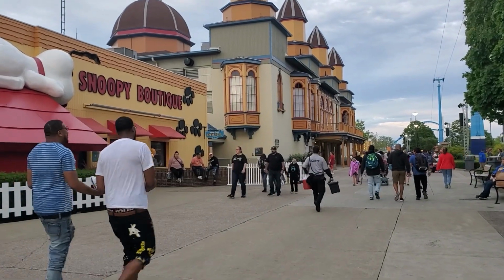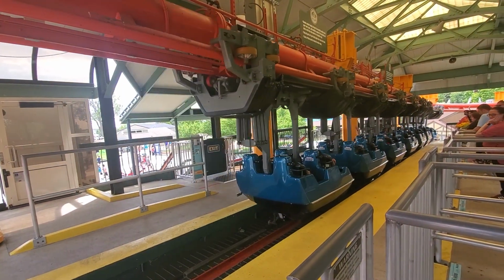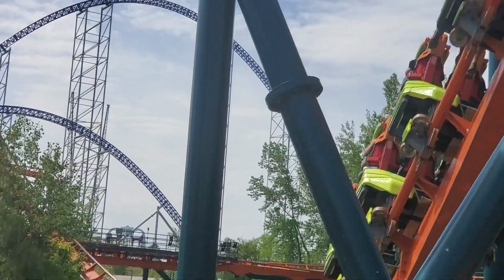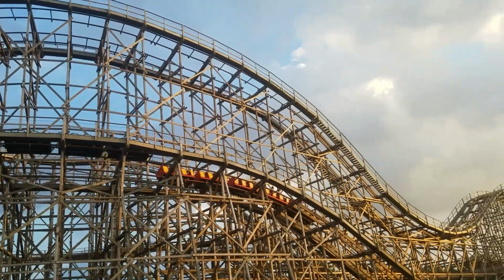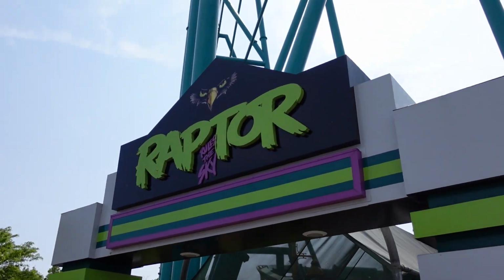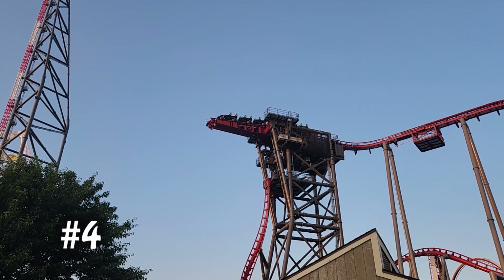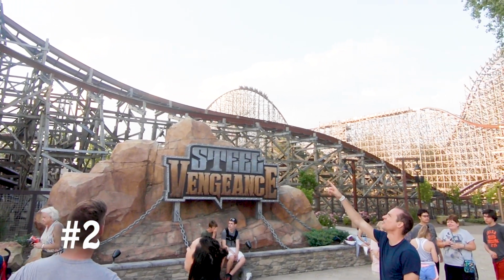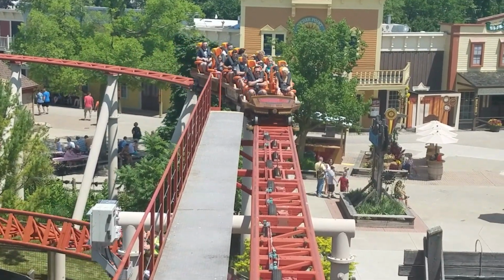ROLLER COASTERS at Cedar Point RANKED! | Worst to Best | Roller Coaster Family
Here is the mom of the family's list of worst to best roller coasters at Cedar Point. And yes, there is a mom quotient to some of these roller coasters. Some of the family friendliness of the rides effects how mom feels about them.

Welcome to Roller Coaster Family! We are a young family who loves to visit amusement parks.

Our family goes on a ton of adventures and we love making friends all over the world. We believe that it is even possible to go to amusement parks with babies. Riding roller coasters with a baby can be tough but it is so worth it when you make memories with the whole family. We love to travel with kids and we share how to have your own family adventures.

Here on YouTube, we share our awesome amusement park adventures with you.

 You can also check out our companion channel Taylor Traventures, which is all about traveling with your family and the amazing things you can do together.

We want to help you get excited about going to amusement parks with your babies and give you the tools to help you have the MOST fun possible. If you are a family with kids and you love to ride roller coasters, this is the place for you.

Ask questions. Tell us about your own family travel adventures. We would love to hear from you!